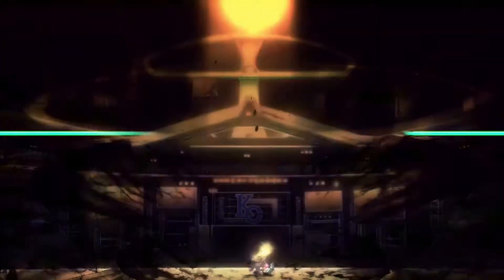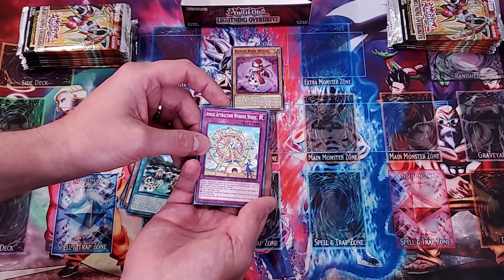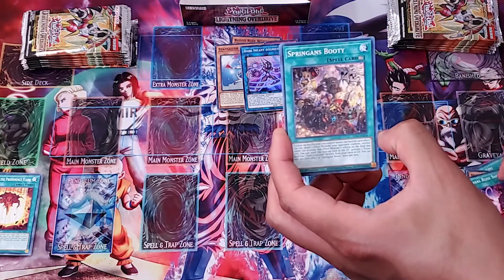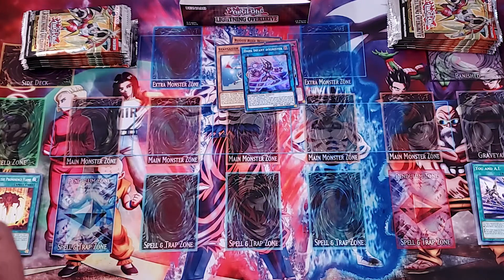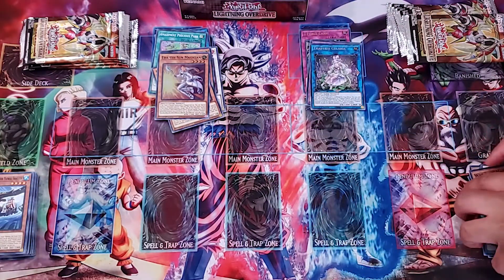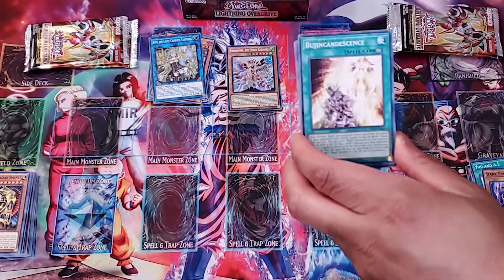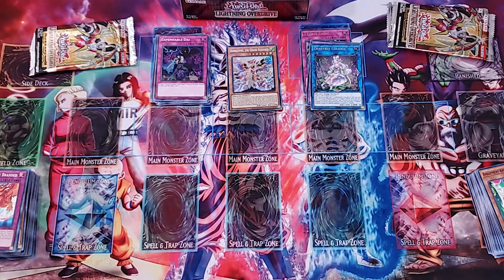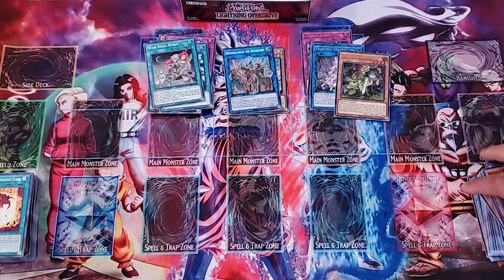Yu-Gi-Oh! Lightning Overdrive Box Opening!